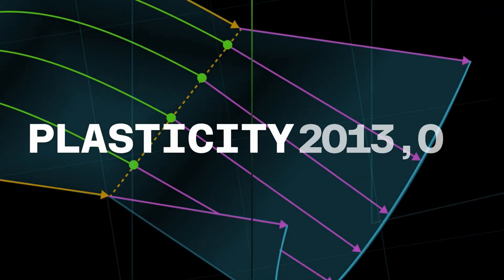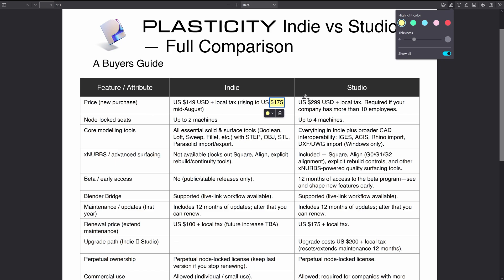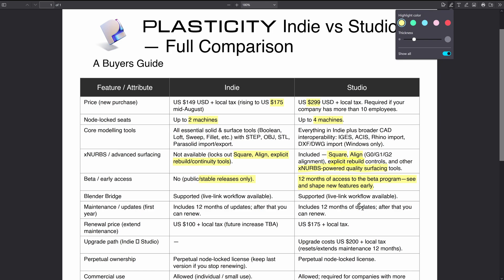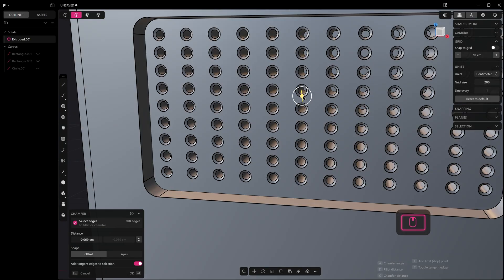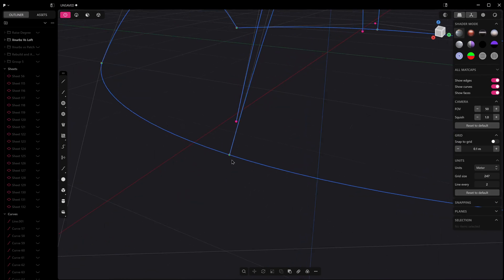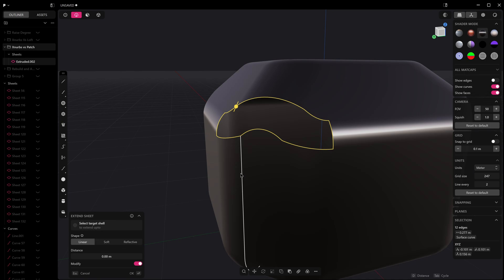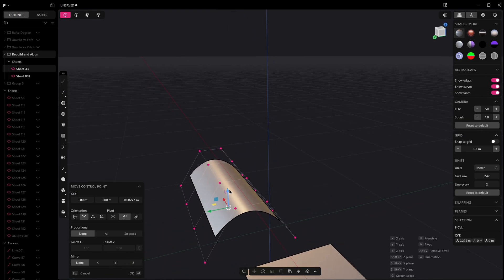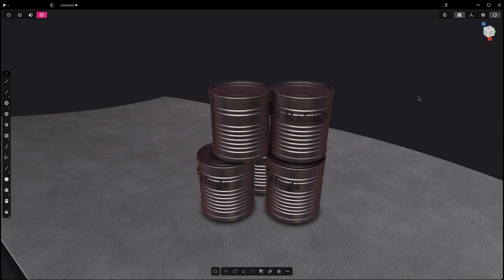Plasticity INDIE vs STUDIO!: Which One is right for YOU!?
In this video, we compare the Indie and Studio versions of Plasticity, a powerful 3D CAD software. We'll provide a software comparison, demonstrating modeling tools and features. This should help you decide which version of Plasticity fits your 3D modeling needs.